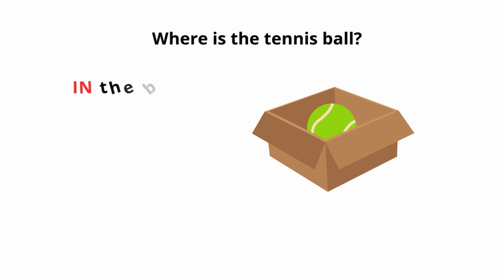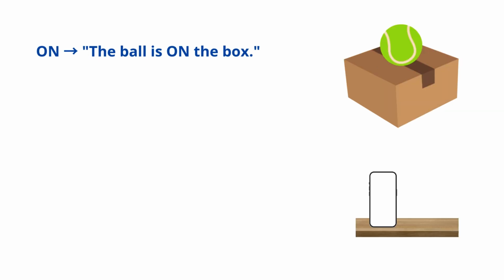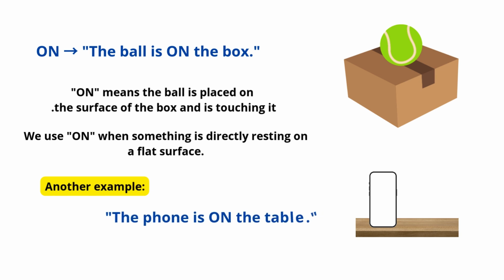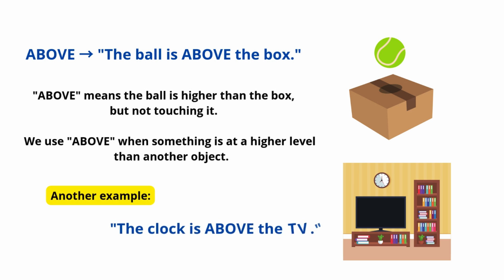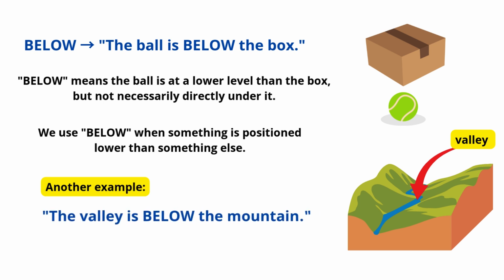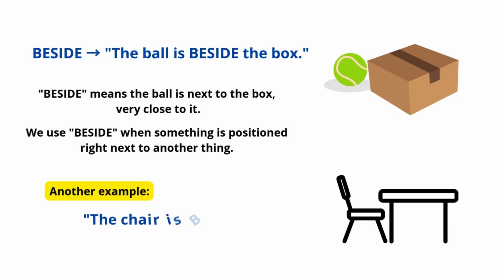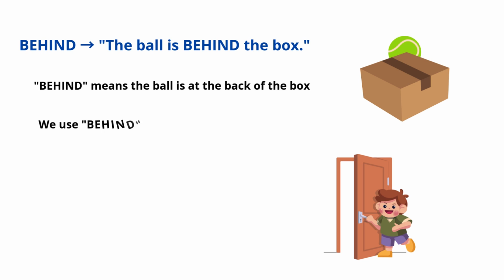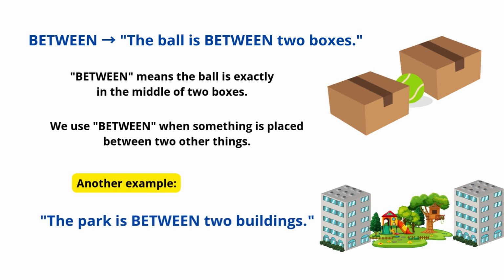Prepositions of Place in English | Master IN, ON, UNDER & More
Want to learn prepositions of place easily? In this video, you’ll master IN, ON, UNDER, BEHIND, NEXT TO, BETWEEN, and MORE!

✅ Simple examples for beginners (A1 & A2 Level)
✅ Learn how to use prepositions correctly in daily conversations
✅ Practice with a fun quiz at the end!

👉 Watch till the end & test your skills!